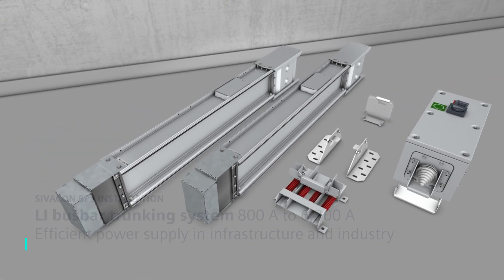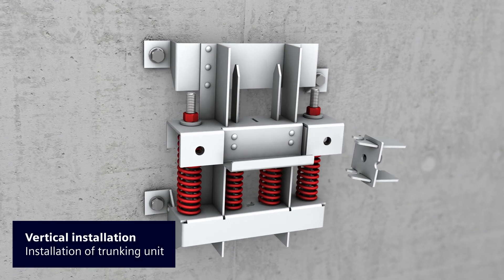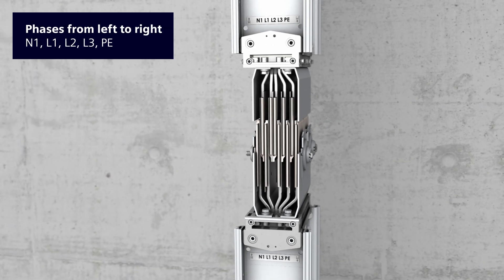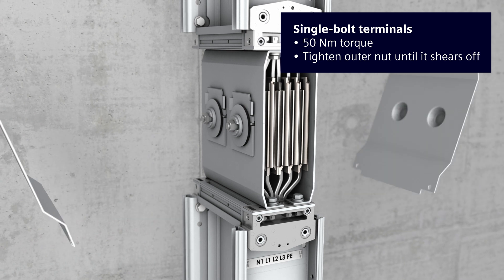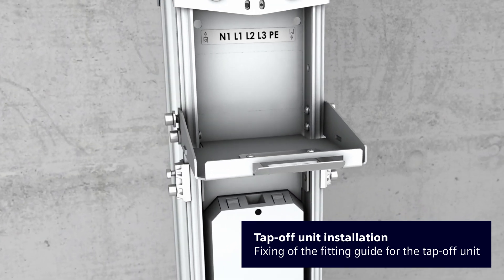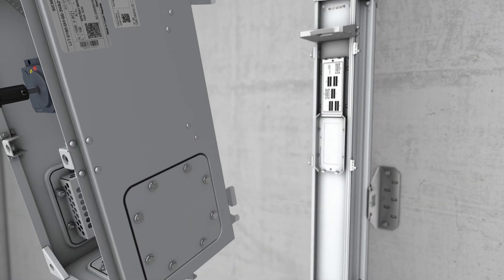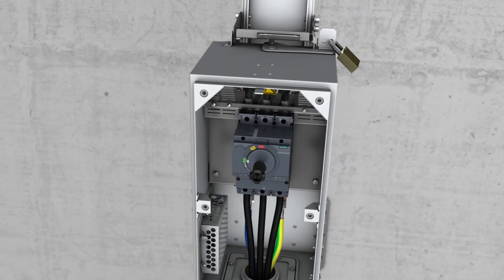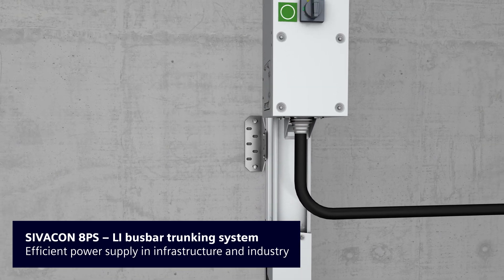SIVACON 8PS – LI system 800 A – 6300 A: Efficient power supply in infrastructure and industry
"The LI system from the SIVACON 8PS busbar trunking system portfolio is particularly suited for applications from 800 A to 6300 A in which large amounts of power have to be flexibly transmitted over long distances, in infrastructure – for example in multi-storey buildings – as well as in industrial applications.